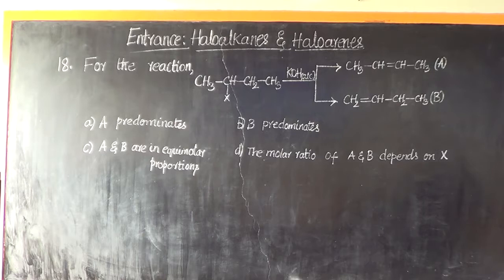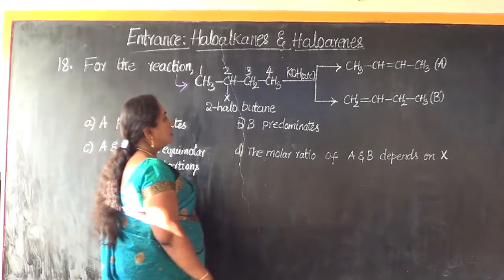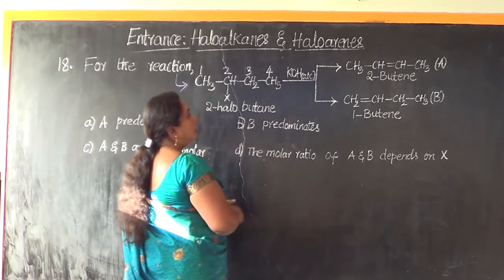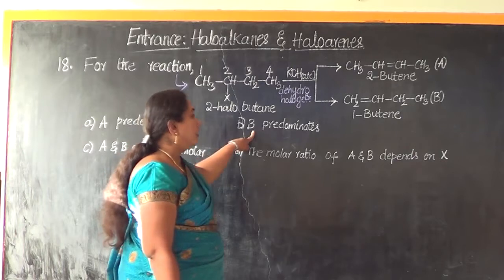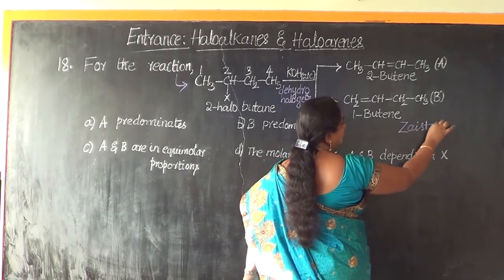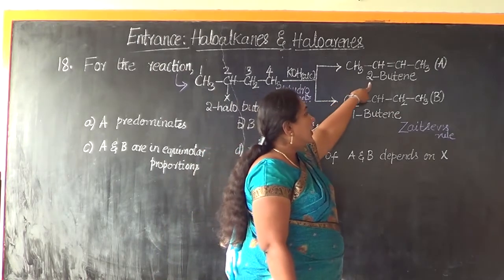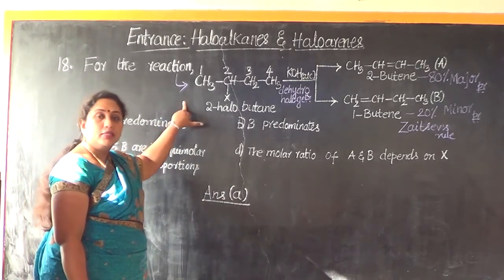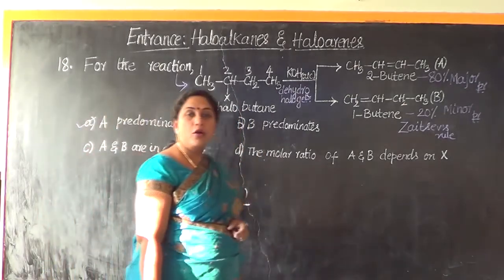KCET/Entrance 2016 Organic Chemistry -Haloalkanes and Haloarenes -18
In this video lesson KCET/Entrance concept from the organic chemistry chapter  Haloalkanes and Haloarenes  from class 12/II PUC  is discussed in detail  by Prof.Shanthi datta  which gives an proper understanding of the chemical property concept.

This question is based on Zaitsev's rule governing dehydrohalgenation reaction forming alkenes where one alkene will be a major product (80%) while the other will be minor product (20%)